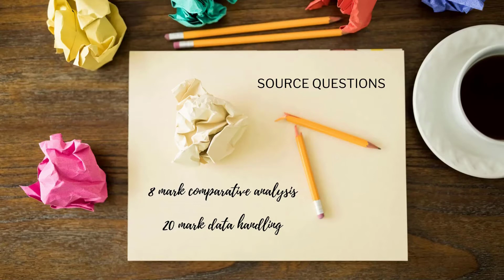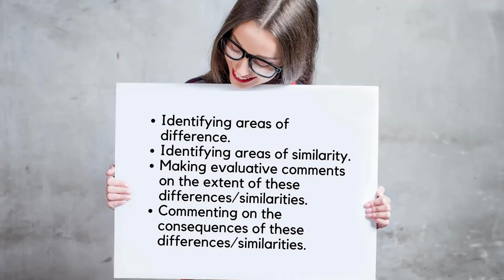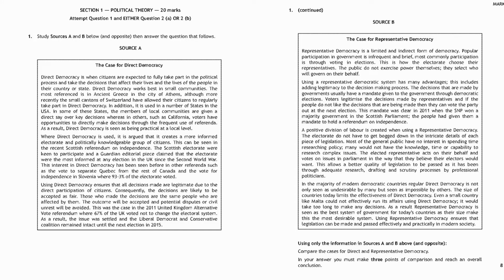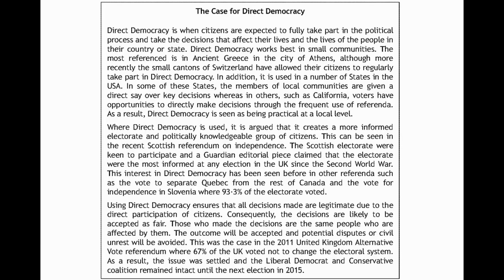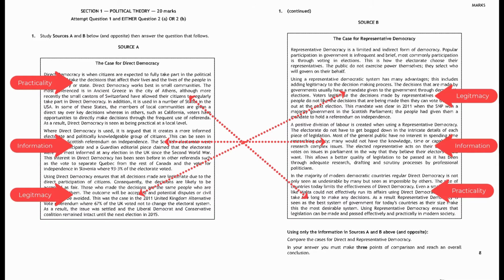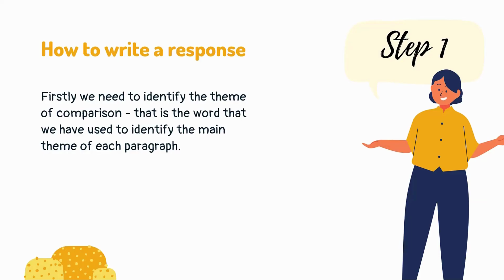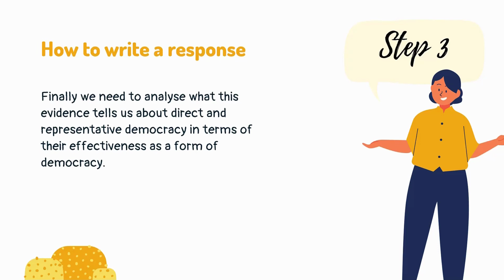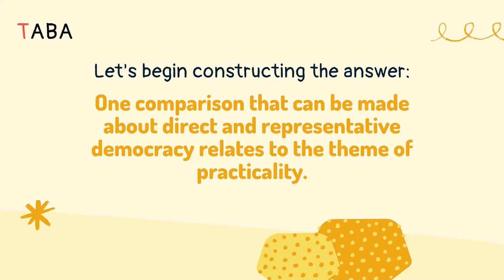How to deal with fixed aspects of a curriculum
This learning design tip is about the fixed aspects of curriculum design and how you can make the design process efficient while also thinking about individualised learning.